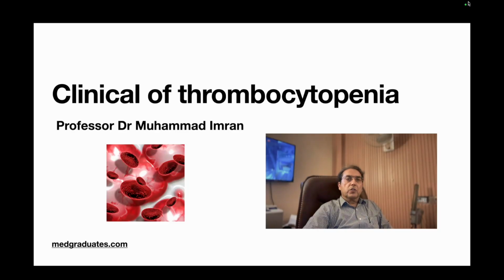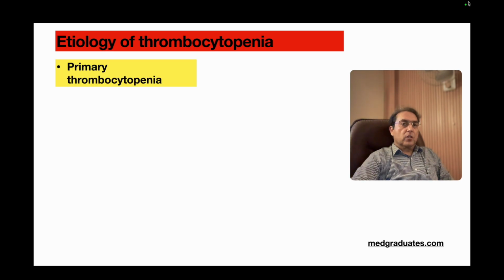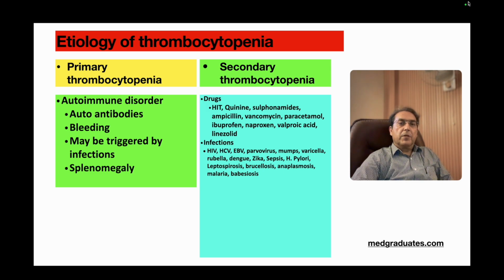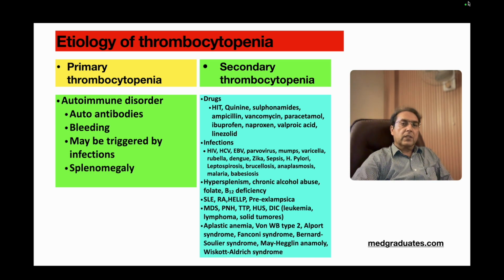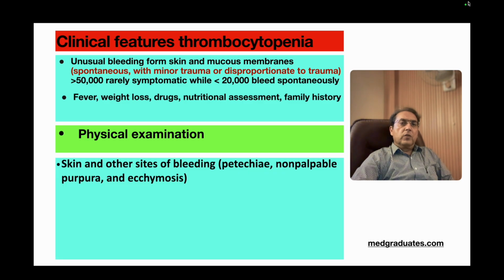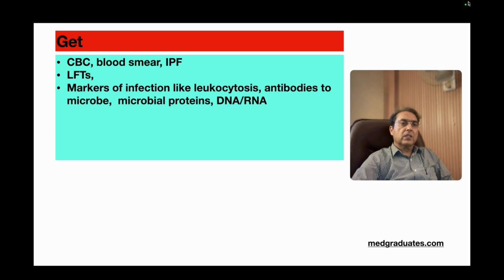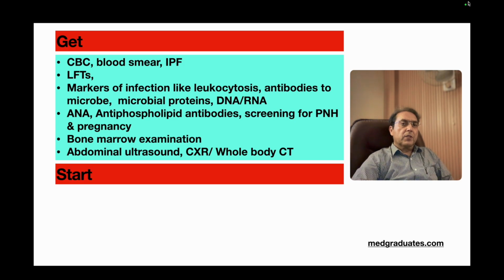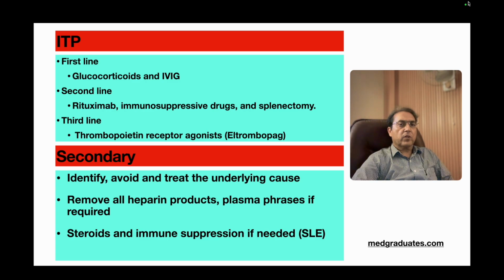Thrombocytopenia clinical aspects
Thrombocytopenia Explained | Causes, Symptoms & Diagnosis 🩺
In this video, we break down Thrombocytopenia — a condition characterized by an abnormally low platelet count. Learn about the common causes (from bone marrow disorders to autoimmune diseases), key signs and symptoms (like easy bruising, bleeding gums, and petechiae), and how doctors diagnose and manage this potentially serious condition.

Whether you’re a medical student, healthcare professional, or just curious about blood disorders, this video gives you a clear and concise overview of what you need to know.

🔍 Topics Covered:
 • What is thrombocytopenia?
 • Common causes (immune, drug-induced, infections, malignancy)
 • Symptoms and warning signs
 • Diagnostic workup
 • When to worry and seek medical help